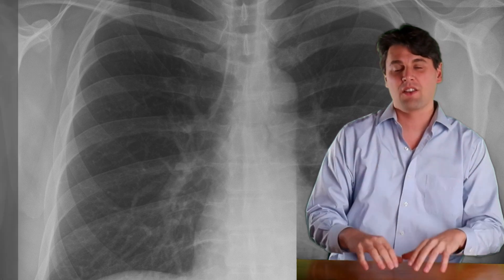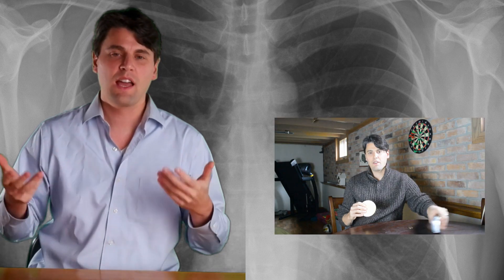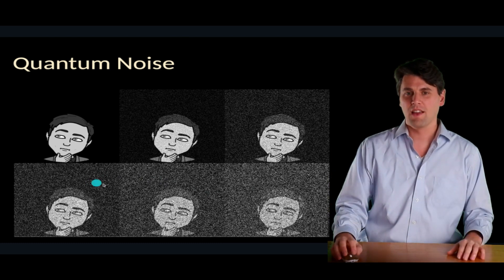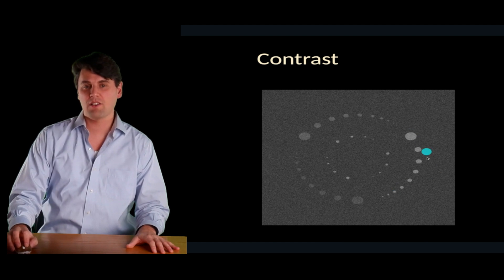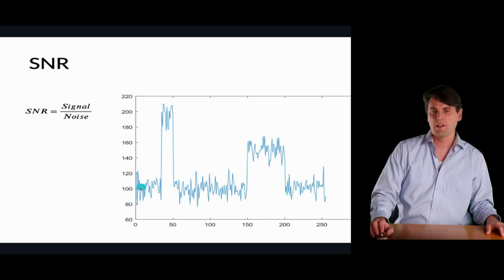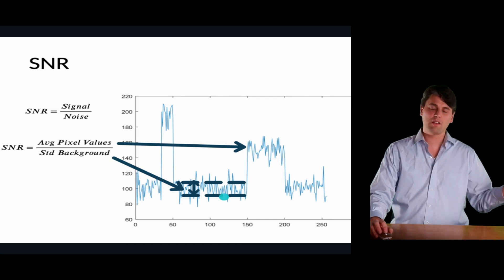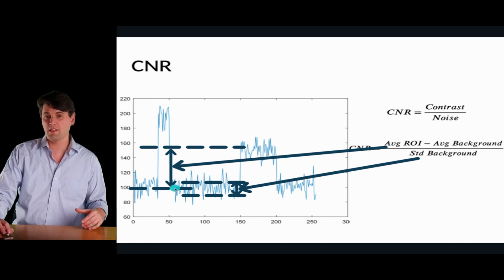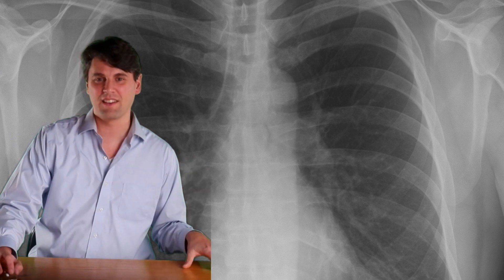Contrast to Noise Ratio (with graphical example for Rad Techs)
The Contrast to Noise Ratio (CNR) in a medical image is a measure of the contrast between the tissue of interest and the background (i.e. the neighboring tissue). The Signal to Noise Ratio (SNR) is a measure of the image signal in a given region to the background. The ability to visualize objects in a noisy background is dependent on the size of the objects and the contrast of the objects. In this article we will cover the basics of Contrast to Noise for you as a Radiographer / Radiologic Technologist.

Signal to Noise Ratio (SNR) and Contrast to Noise Ratio (CNR)
In all diagnostic imaging there is a trade-off between noise and image acquisition parameters. In x-ray and CT imaging the trade-off is the radiation dose the patient receives, while in MRI it is scan time.

Therefore, the optimal images will always have a reasonable amount of noise (otherwise the scan is acquired at a radiation dose that is too high or in the case of MR the scan time is too long).

A very common clinical task in x-ray or CT is to determine if there is something undesirable in the image such as a tumor or another type of lesion. In this case we call the tumor the image signal of interest and the task is differentiating it from the background tissue.

In this section we will discuss the concepts of Signal to Noise Ratio (SNR) and Contrast to Noise Ratio (CNR). These measures help us understand how well the diagnostic task can be performed, even when noise is present in the images.

Quantum Noise (a.k.a. Quantum Mottle)
In x-ray and CT images the source of noise in the images is referred to as quantum noise or quantum mottle. This is due to the photon counting statistics, i.e. when more photons are counted in the detector the images will be less noisy. However, in order to get more photons counted in the detector the x-ray radiation dose will be higher.

Moving from upper left to lower right the quantum noise is increased making it more difficult to visualize details.
Therefore, for each specific imaging task it is important to select the appropriate radiation dose such that the noise is not too high so that the signal of interest can be visualized above background tissue.

Here is an example of an image with increasing levels of quantum noise. In the upper left there are no noise fluctuations and then higher levels of noise are present until the lower right which has the highest level of quantum noise.

From this small example you can see that even at the higher noise cases it is still possible to differentiate many things within the image. If the clinical task was to tell if there are two eyes a nose and a mouth then even the noisiest image would be acceptable for this task.

However, if the task is to draw a border of the outline of the head including the hair then there is too much noise in the high noise images.

Rad Take-home Point: Image noise increases in x-ray and CT imaging when the radiation dose is lowered. The required radiation dose is strongly dependent on the clinical task for the given exam.

If we have different disks on the image, ability to see them depends on how big and bright they are. In this example we have disks with three different signal levels that are low, med and higher contrast levels.

Depending on the clinical task the signal in the image will have a different level above the background tissue.

The signal to noise ratio (SNR) is simply the average image signal in a given region divided by the noise around that region. This can be a useful first measurement but the more important quantity typically is the contrast to noise ratio (CNR), which is simply the ratio of the contrast between the signal in a given region and the background.

So how do we make these measurements in practice. We typically place what is called a Region of Interest (ROI) on the image. This ROI will select all the image pixels inside of the selected region.

Then the image viewing software will typically report at least a couple key measurements inside of each ROI. The average image signal in that ROI and the standard deviation of noise in that ROI.

With the capability to measure both the signal level and the noise level in given ROIs we can calculate the SNR and CNR for a given acquisition.

We give a small example here to demonstrate these concepts.

For instance, if have an average signal strength of 150 and standard deviation of the noise of 10 what will the SNR be?  SNR=150/10=15

For instance, if we then measure the average in the background ROI around the signal ROI to be 100 what is the CNR? CNR=(150-100)/10=5